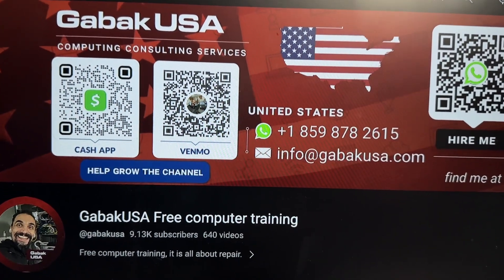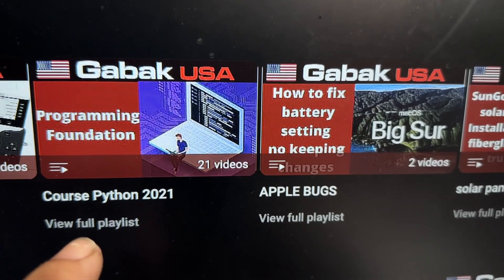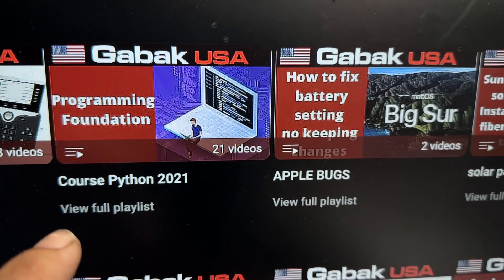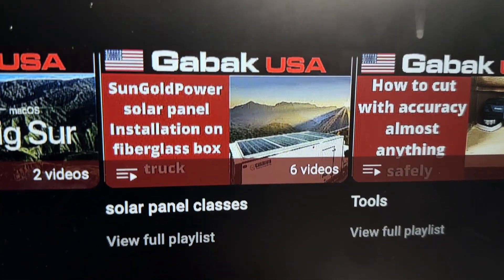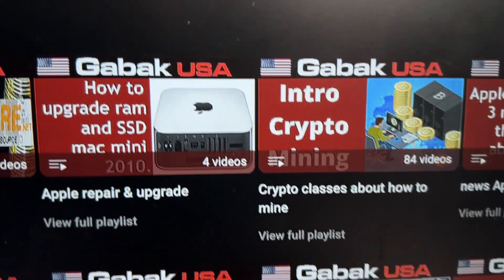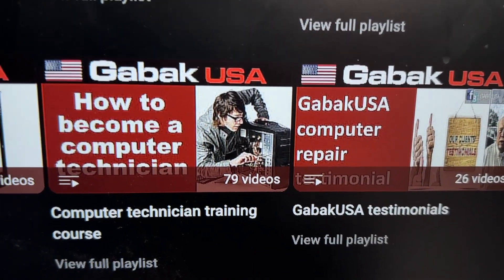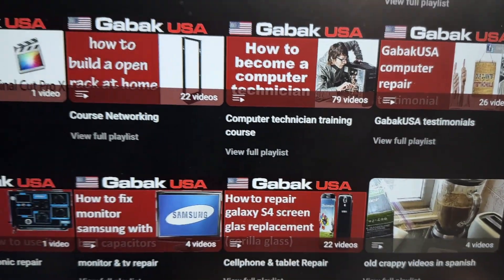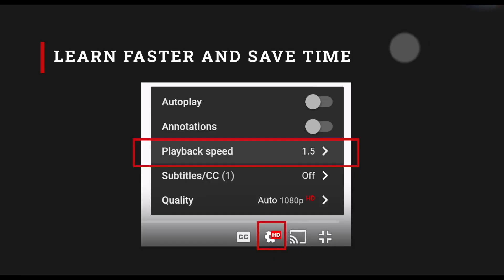explanation of each module of a network rack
Now in this video, I'm going to explain what each module here in the rack is for.

👋 SAY HI TO ME ON SOCIAL MEDIA!

QUESTIONS?
do you want to help me with some $$?